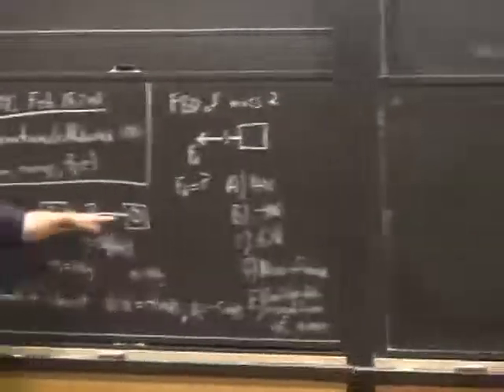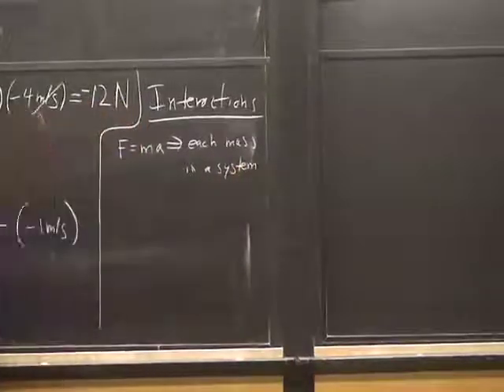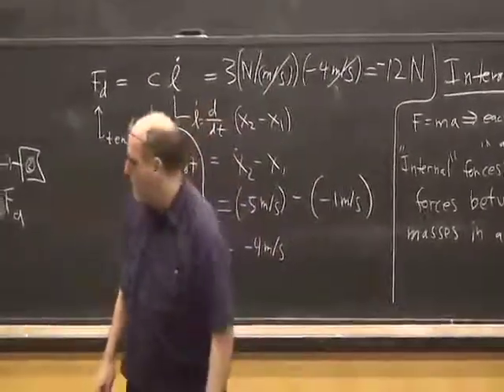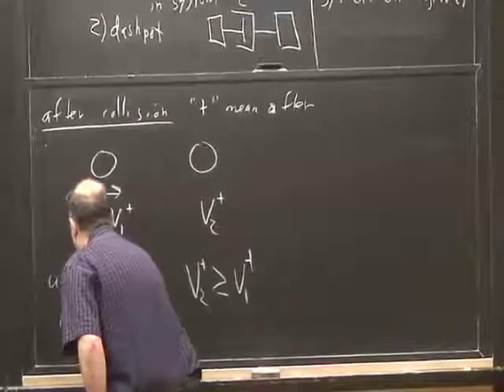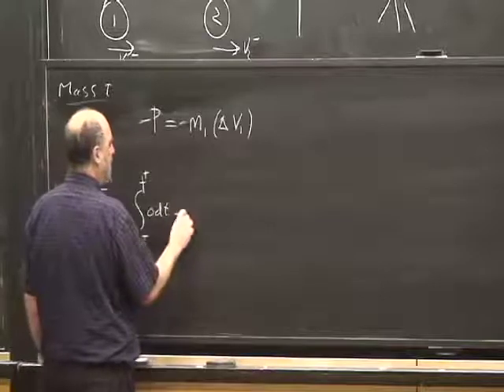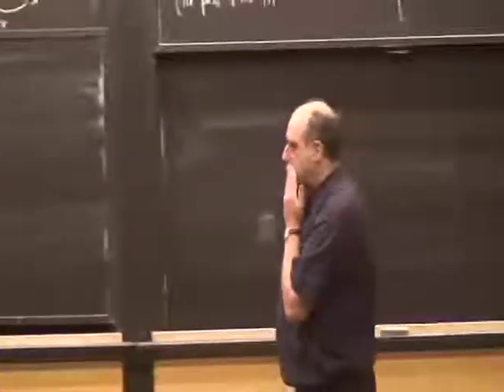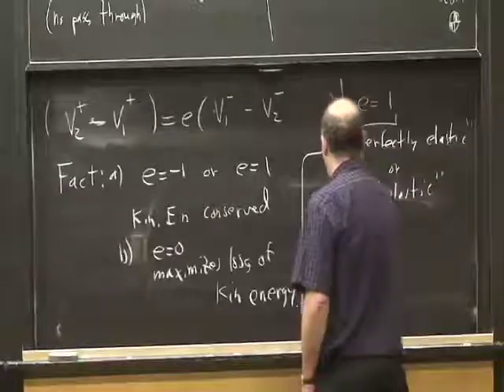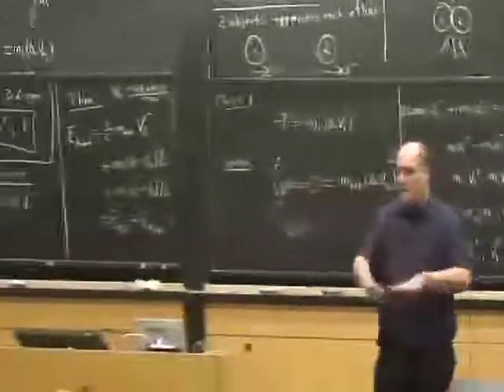dynamics lecture 7: Interactions between masses,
Interactions between masses, Collisions, Impulse Momentum, Coefficient of Restitution